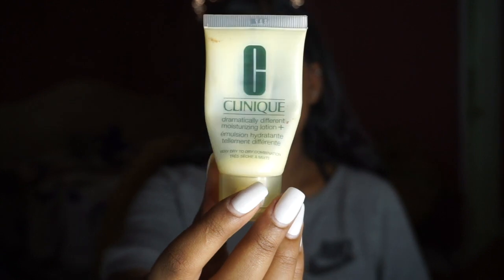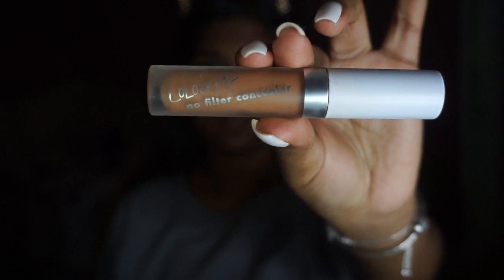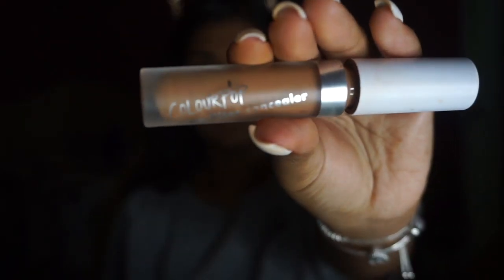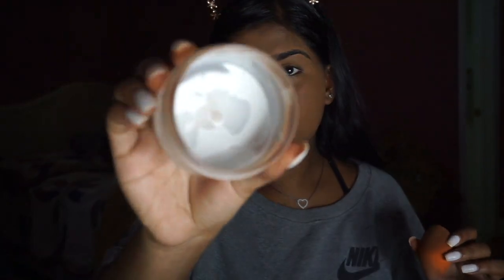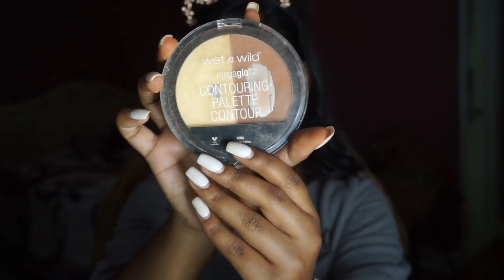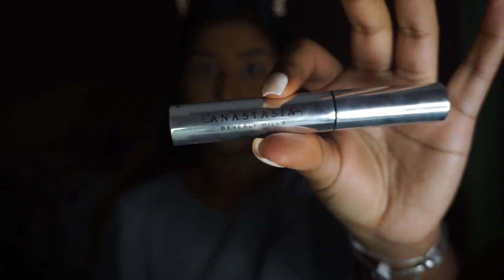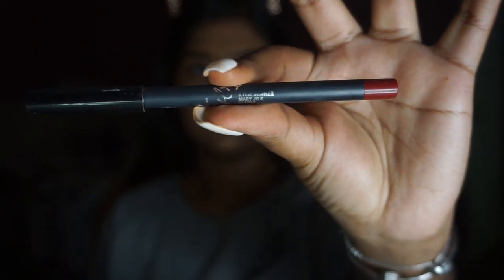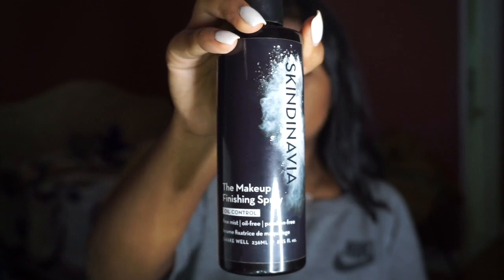EVERYDAY QUICK GLAM MAKEUP TUTORIAL// FOR WORK OR SCHOOL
I hope you enjoyed my video. Like this video, if you want to see more like this !

Products I Used:
- Cover FX Mattifying Primer with Anti-Acne Treatment
- Urban Decay Eyeshadow Primer Potion
- Colourpop No Filter Matte Concealer (Dark 46)
- Makeup Revolution Conceal & Define Full Coverage Foundation (F13)
- RCMA No Color Powder
- Fenty Beauty Match Stix Matte Skinstick (Espresso)
- Wet n' Wild Megaglo Contouring Palette (Caramel Toffee)
- Fenty Beauty Skin Stalk'r Warmth Bronzer (Coco Naughty)
- Wet n' Wild Highlighting Powder (Awesome Blossom)
- Kylie Cosmetics Lip Kit (Mary Jo K)
- Skindinavia The Makeup Finishing Spray (Oil-Control)